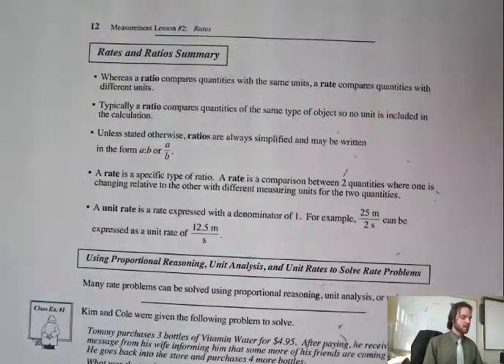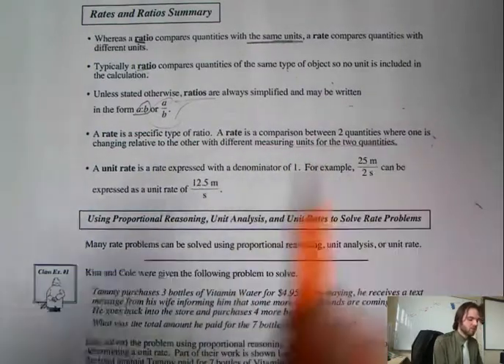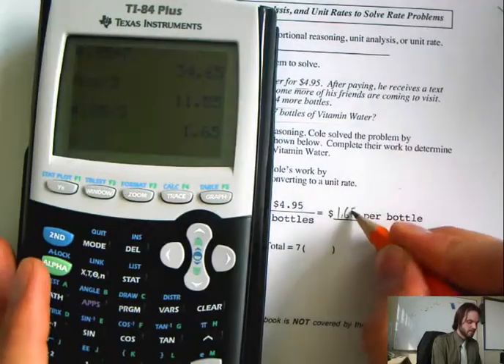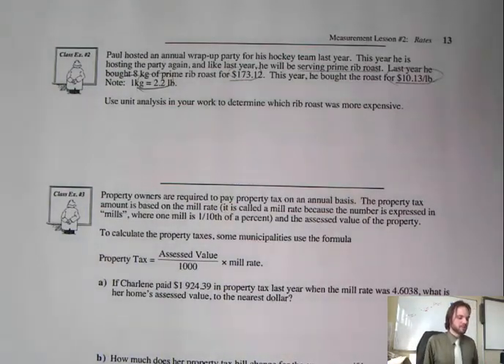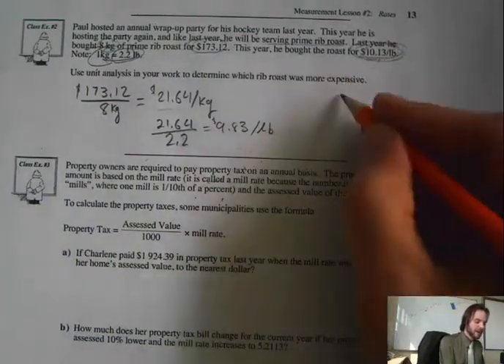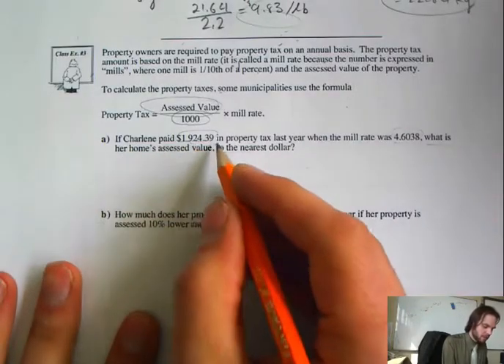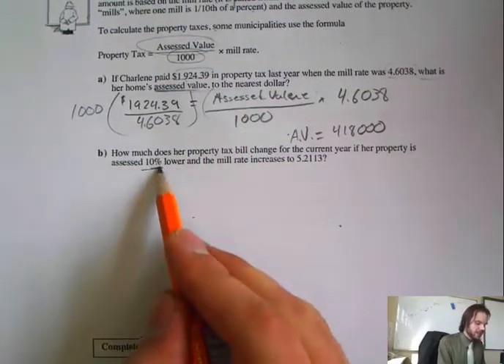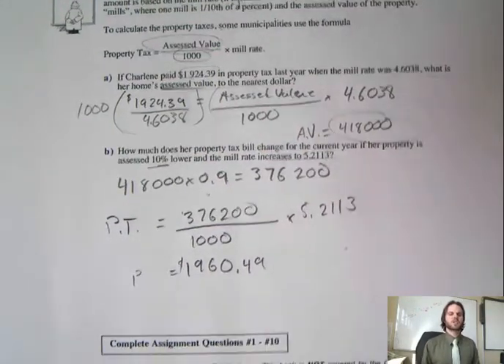math 20 2 unit 1 lesson 2